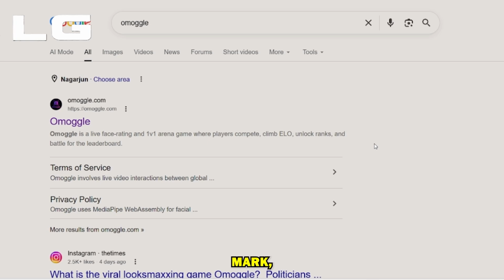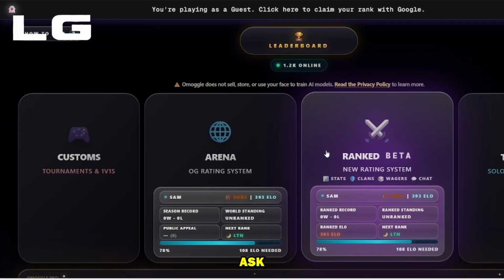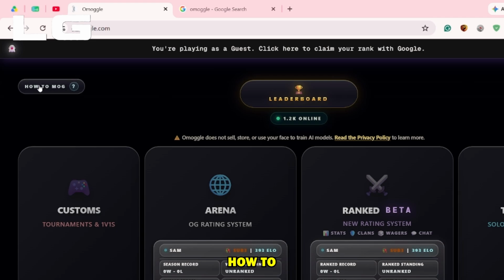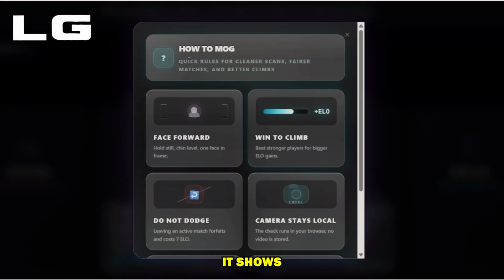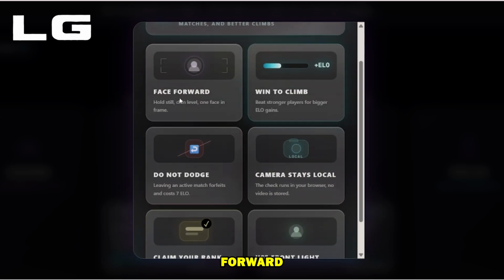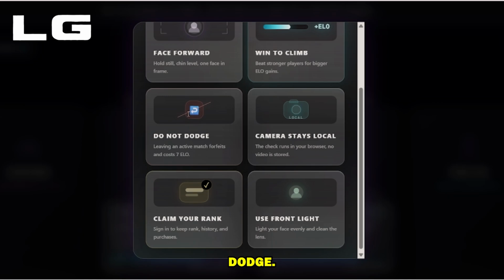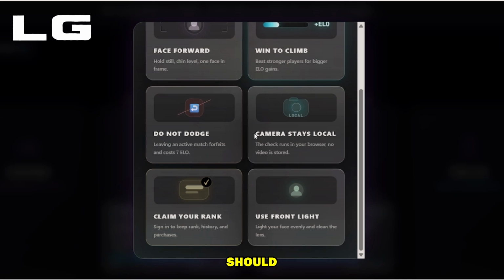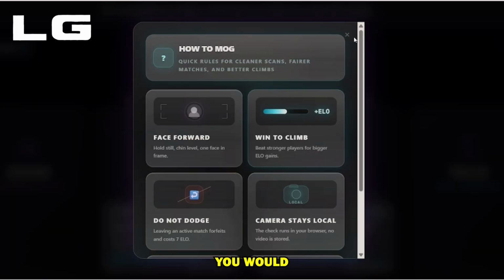How to Mog in Omoggle | Omoggle Guide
Want to learn how to mog on Omogle? In this tutorial, I will show you how to optimize your profile, improve interactions, and make the most of Omogle's social features. This guide covers everything beginners need to know.

00:00 – Introduction
00:05 – How to Mog on Omogle Step-by-Step